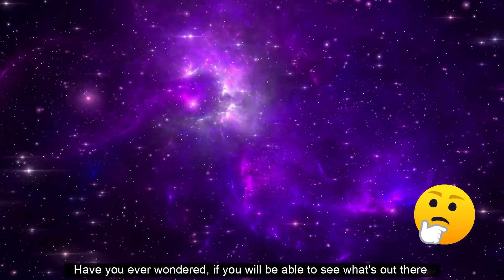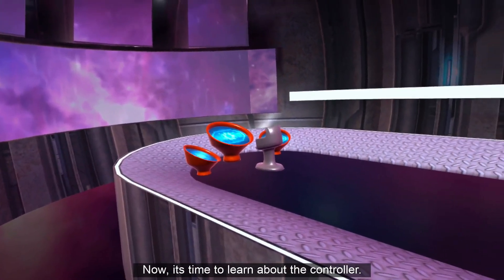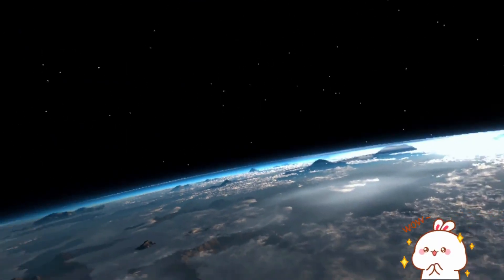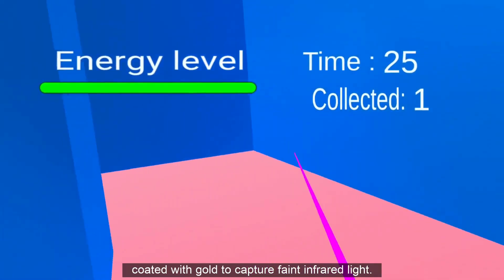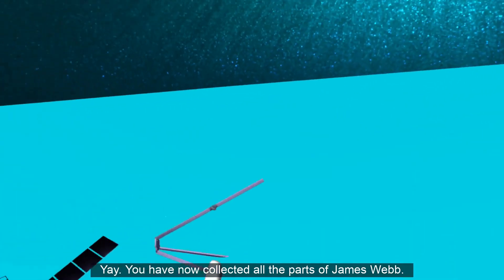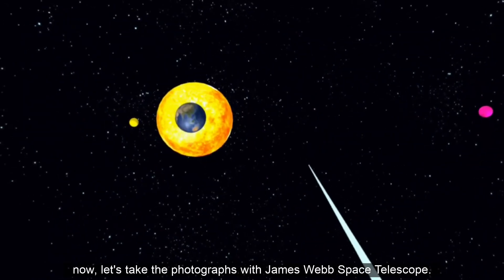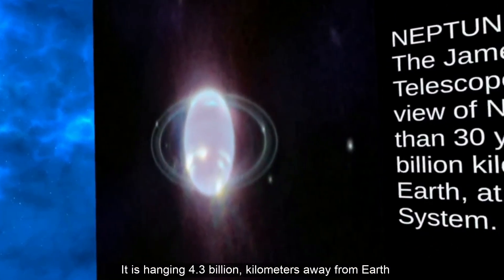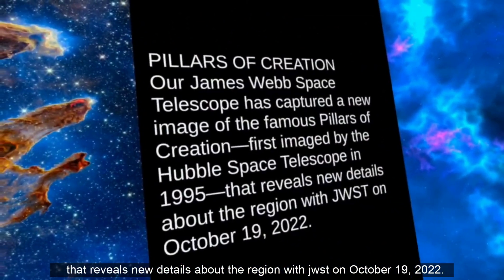NASA Space Apps Challenge 2022(Global Nominee)- By Go Sharks Team James Webb Space Telescope(JWST)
Hey there!

We have developed an interactive and engaging virtual reality game as part of the NASA Space Apps Challenge 2022. The main idea of the game is to educate people about the capabilities of JWST. So we came up with a storyline where the JWST gets stolen by aliens, and the player has to collect all seven JWST parts scattered in a maze by defeating the aliens. While collecting each part, the player can get information about that part through a voice-over. After collecting the parts, the player can build the telescope after collecting the parts and exploring the images taken by JWST. To check the player's understanding of the telescope, we have also included a quick quiz. I hope you all enjoy it!

This game consists of four modules.
1. Maze module: The player has to collect all the scattered parts of the JWST telescope.
2. Build module: The player can grab the parts and finally build the telescope.
3. Explore module: The player can view images produced by the JWST telescope on a large canvas while hearing information about them read aloud.
4. Quiz module: The player can test his or her knowledge of JWST through this module.